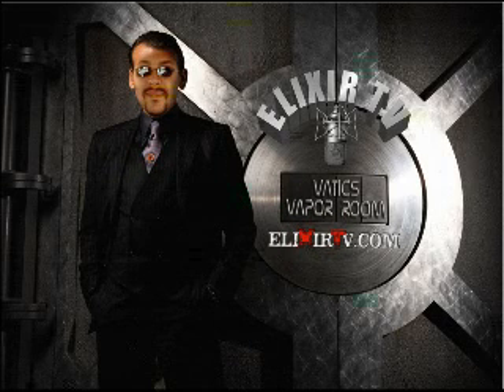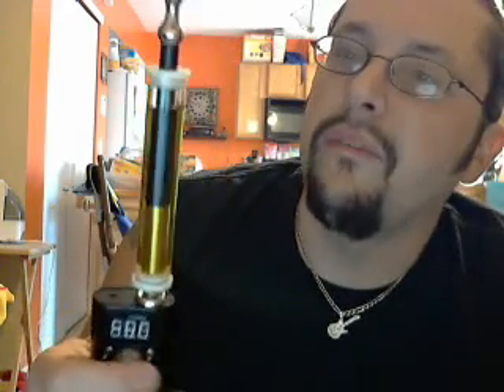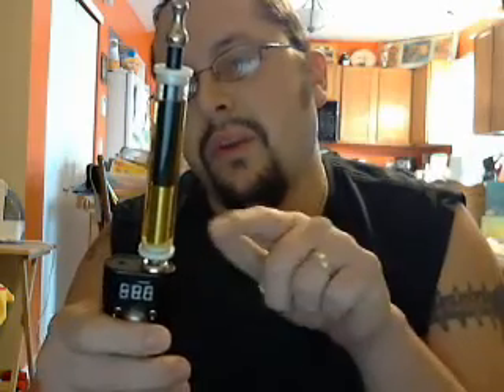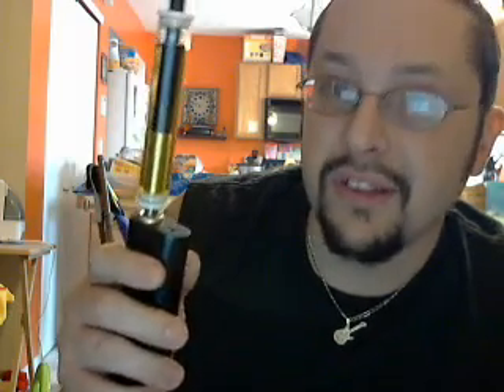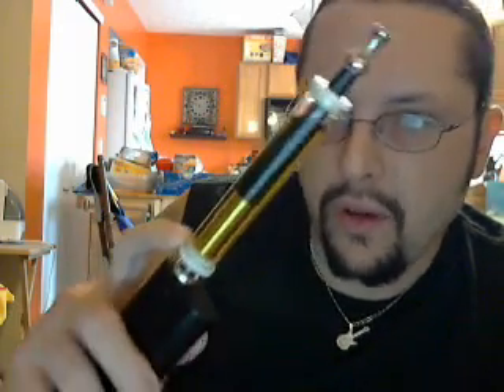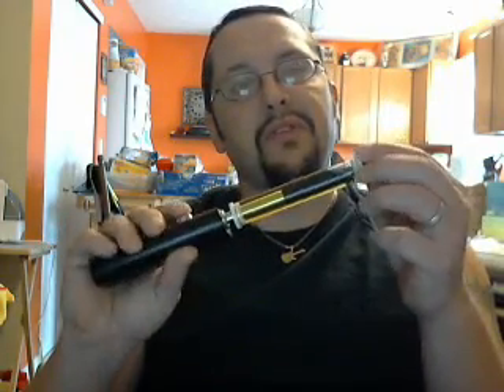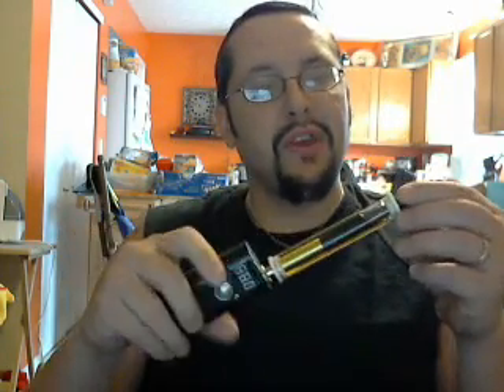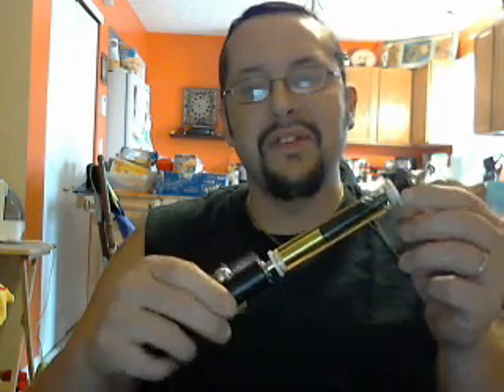Vatic Vapor - Tank Madness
Vatic Vapor and a custom made 12ml carto tank. Its Tank MADNESS!!  Thanks 2 Whtt @ for making this beast!